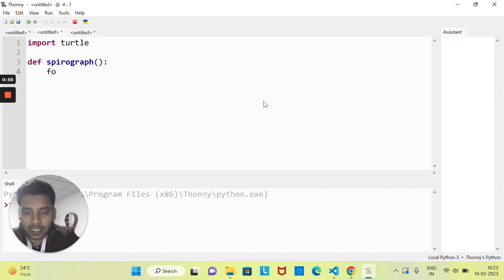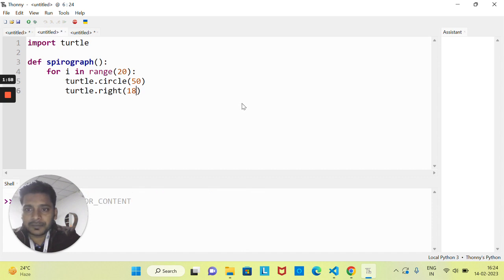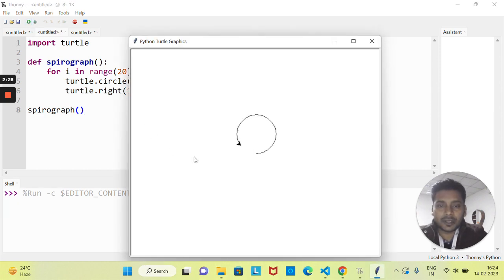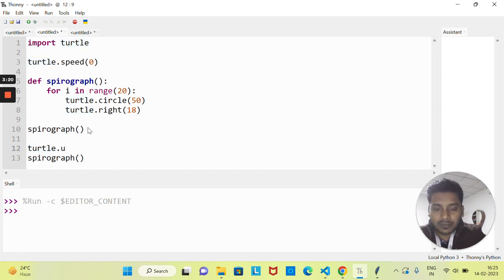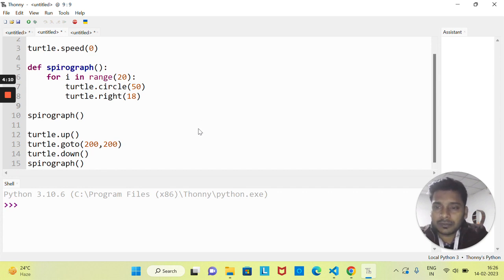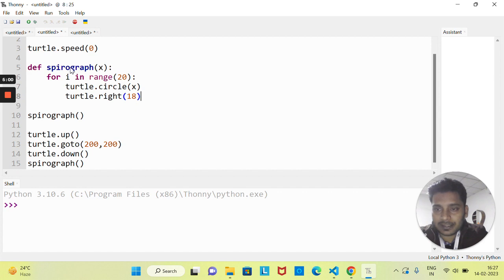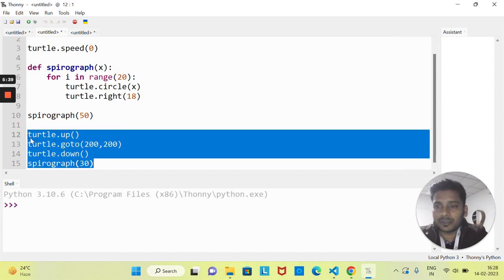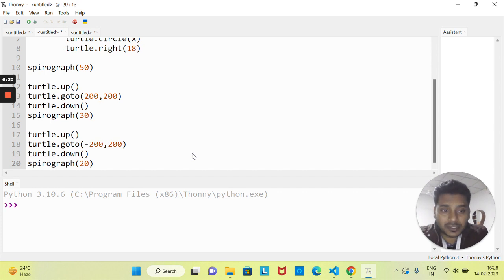Grade 8 Ch 2 Geometrical Spirograph